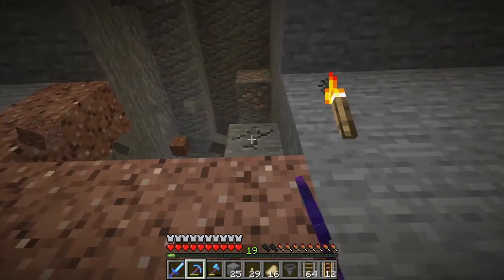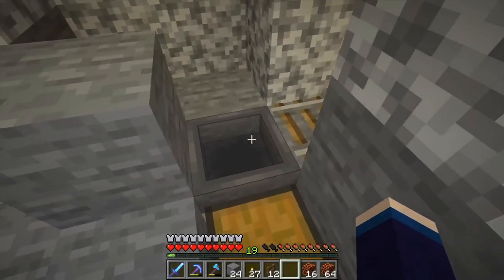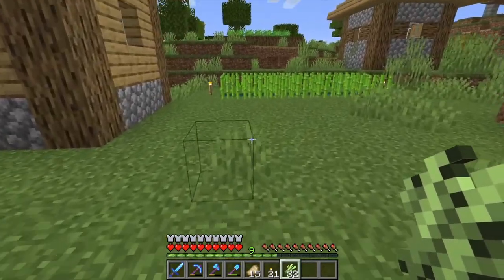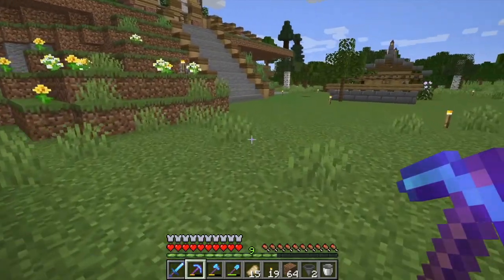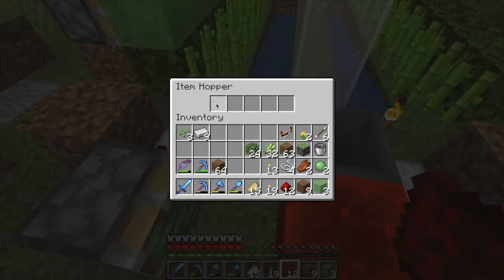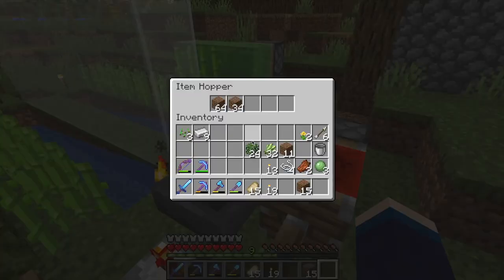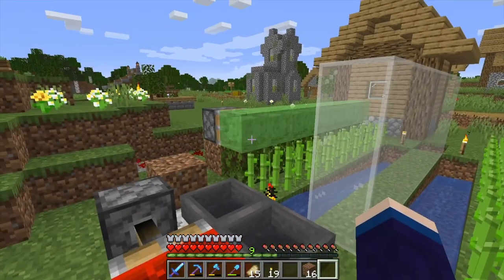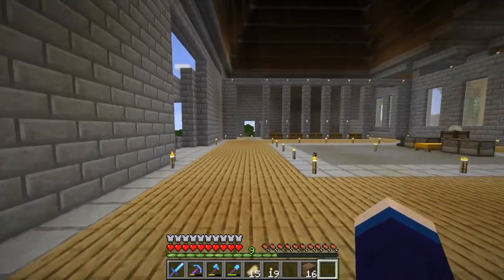Moving On Up | Adventures in Minecrafting | Episode 5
While amorous slime burn with attraction for handsome golems, sugar cane gets punched into glass and mansion building continues...all in an upward direction!  Join ShepherdShaun while he kicks Minecraft into action. This roof is on fire!

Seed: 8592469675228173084